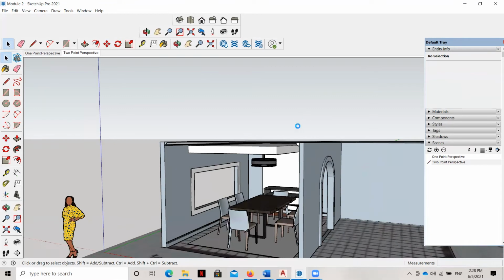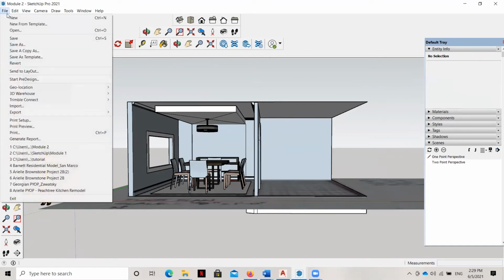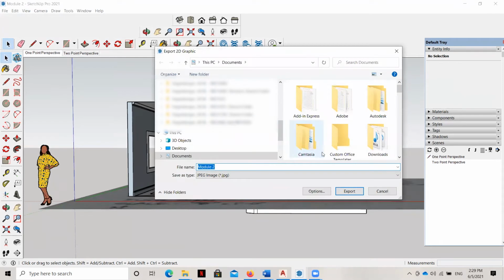Video 2-15 Moving the Pendant and Exporting Your Views